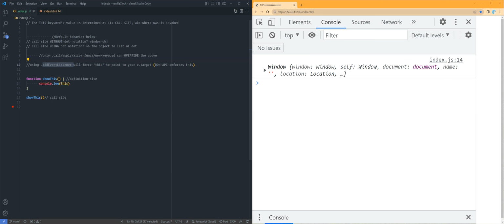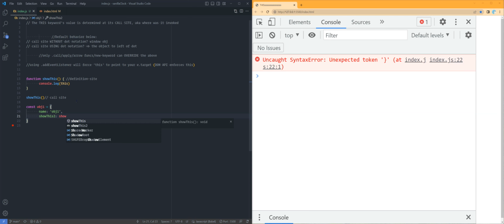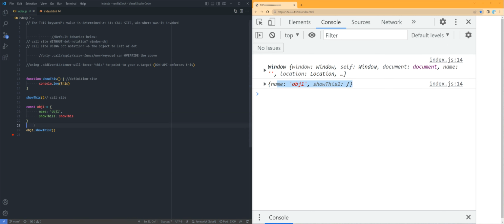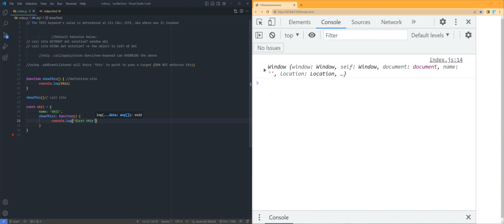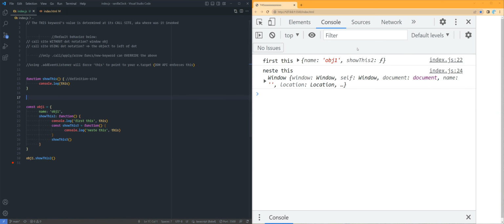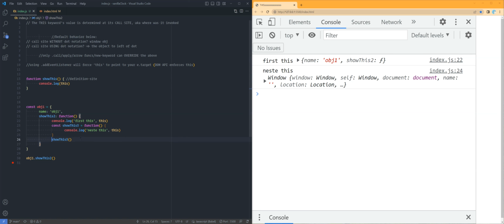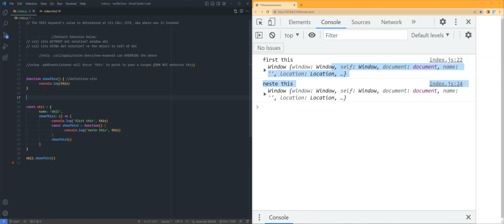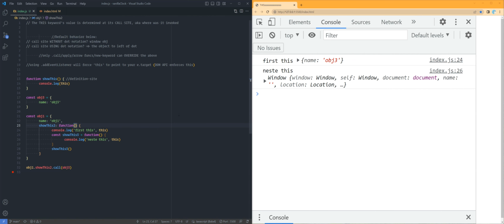JS - THIS keyword Default Behavior/Values Explained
thisssssssssssssss